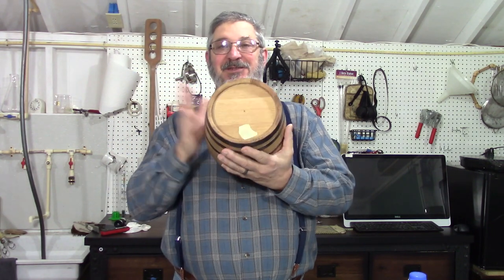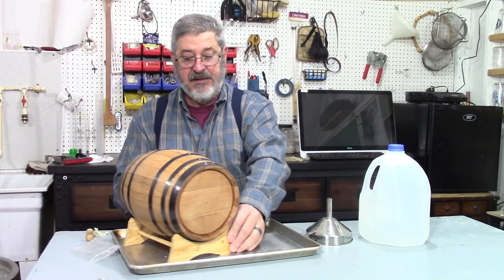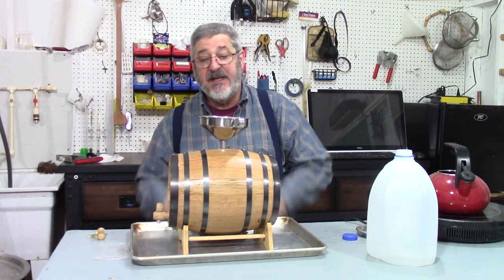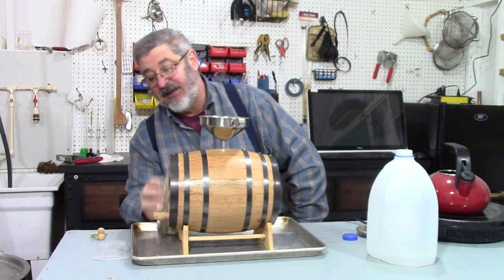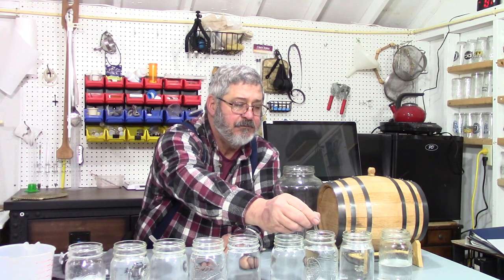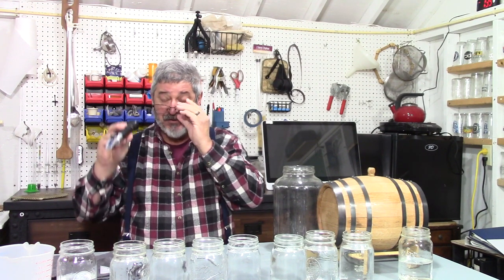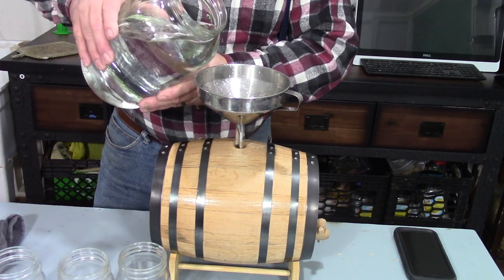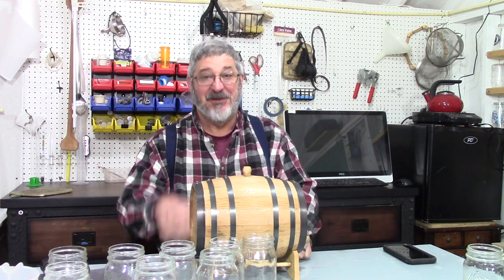E224 7 Root Bourbon part2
Today Still Works and Brewing is finishing up the 7 Root Bourbon and getting a new barrel ready and filling